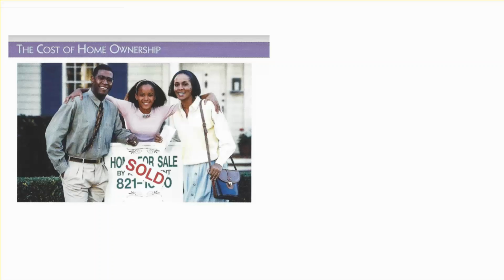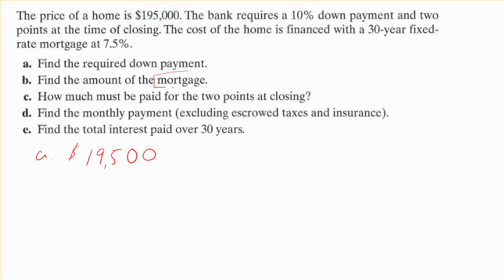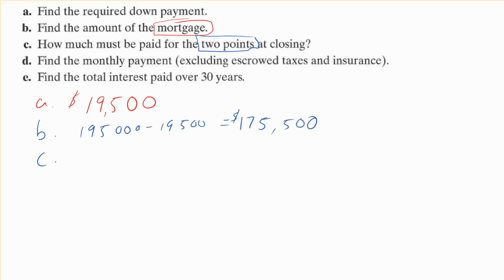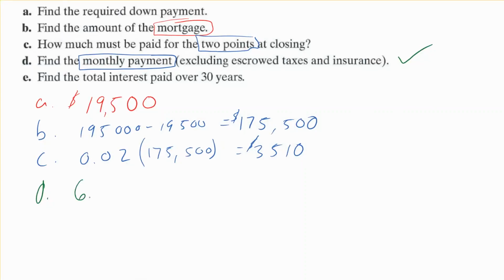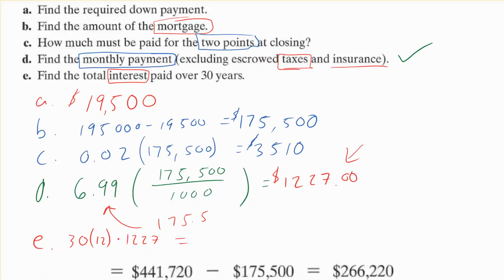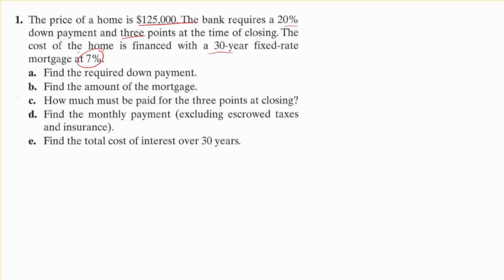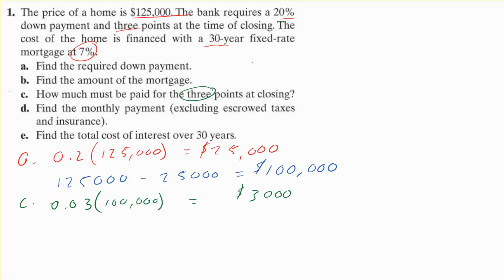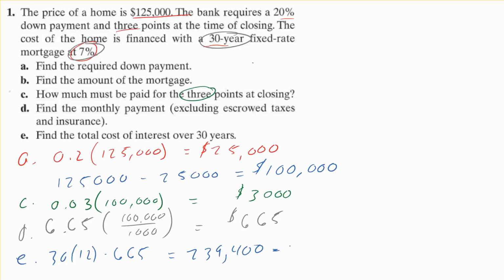TTCM_8.5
mortages